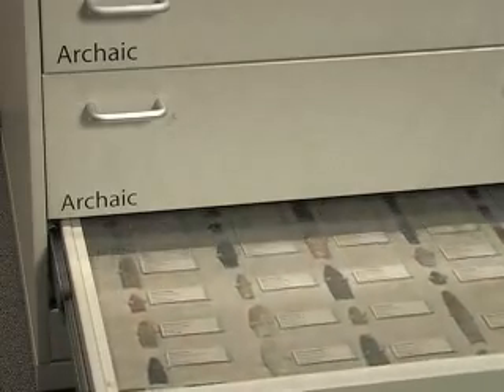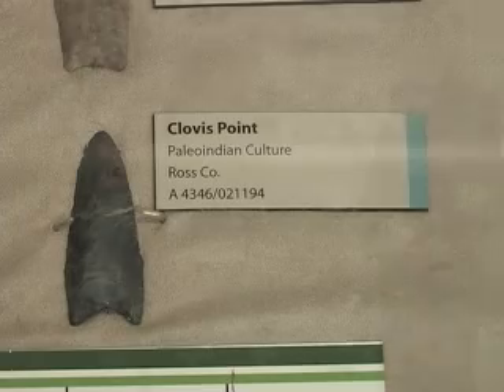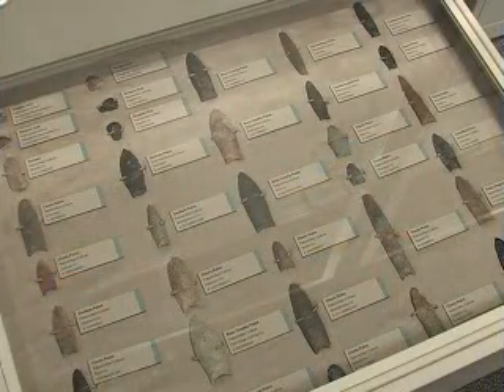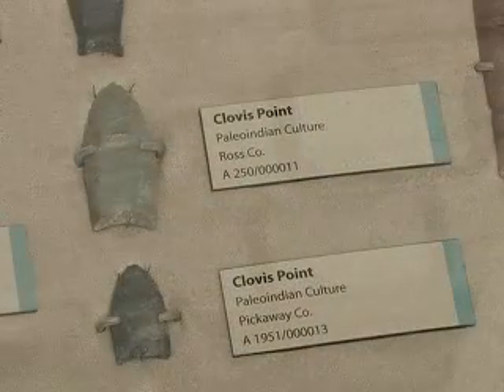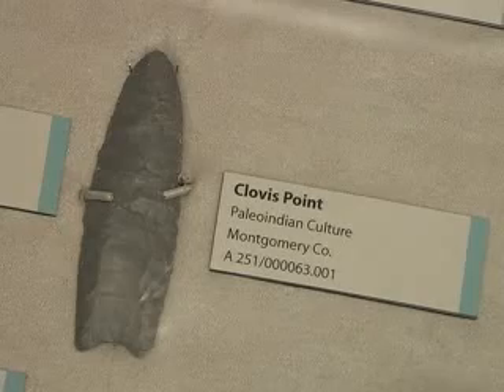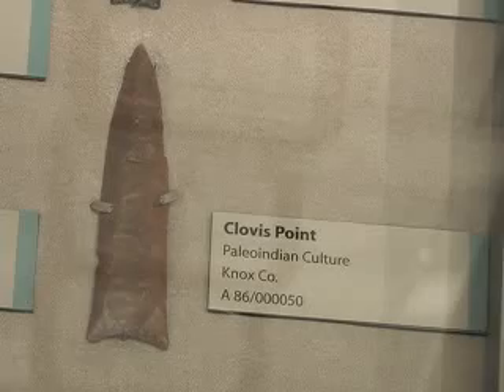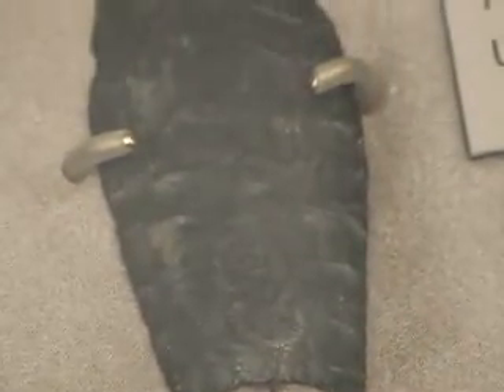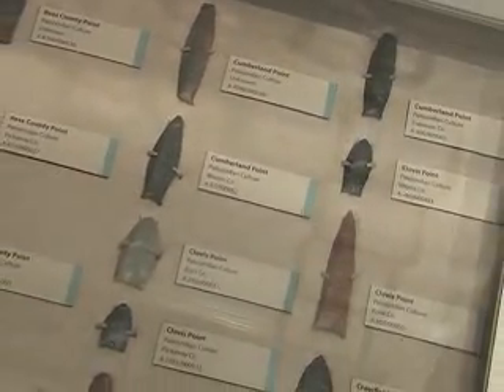Paleoindian Tools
Ohio Historical Society archaeologists discuss Paleoindian tools.